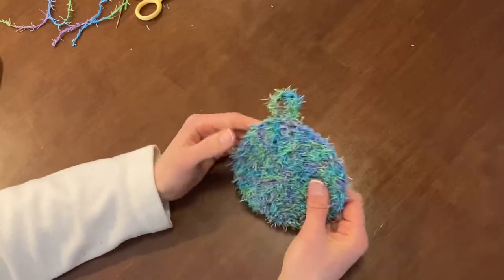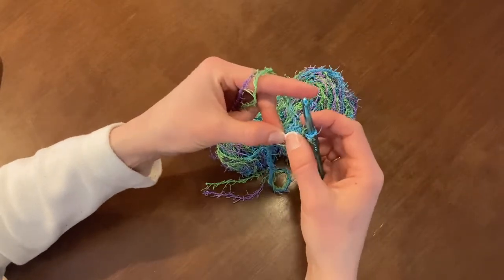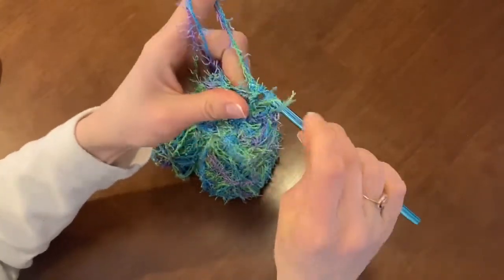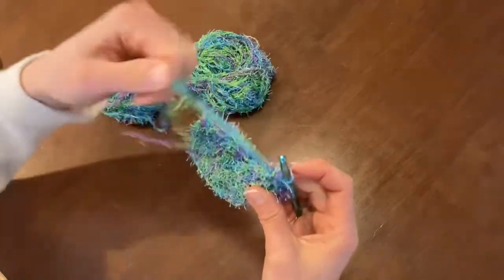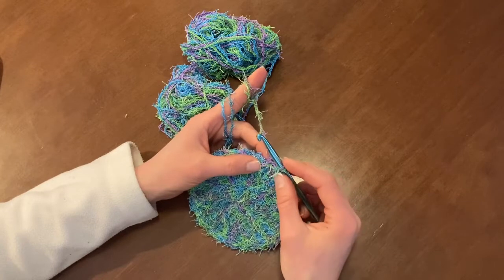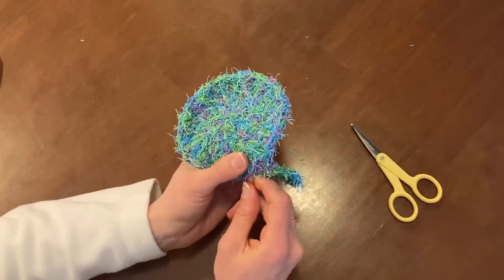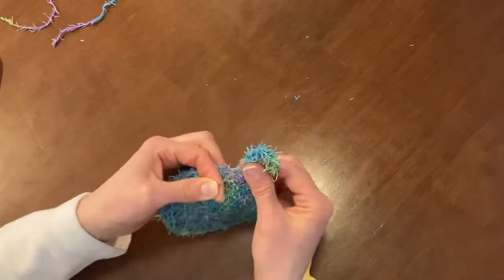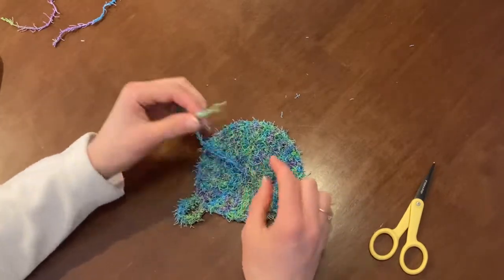Never Spend Money On Dish Sponges Again!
Do you get sick of nasty smelling dish sponges that eventually fall apart?  Looking for a more eco-friendly option?  Put your crochet skills to work because finishing this quick project will make your dish washing much more enjoyable and effective!